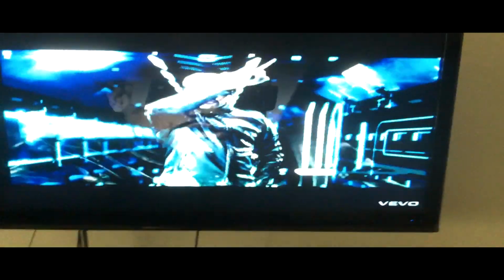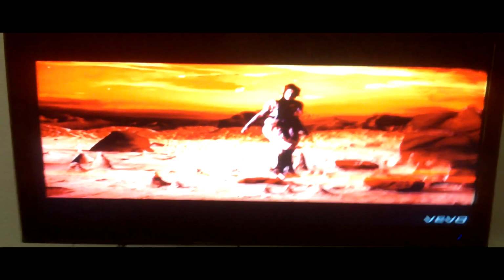2004 Honda Civic Acer Windows 7 Laptop and Internet Integration PART 1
Well this is what the big surprise is all about fellas :). I hope it lives up to your expectations. I just finished shooting the demo... it works pretty well in the car. I'll have that uploaded Tuesday night after I get off of work. I'm hoping for this video series to be one of my signature sets as not too many people have 6 TVs 20 mids and highs 5500 watts and wireless internet and 2 TB of storage going in their ride. ENJOY!